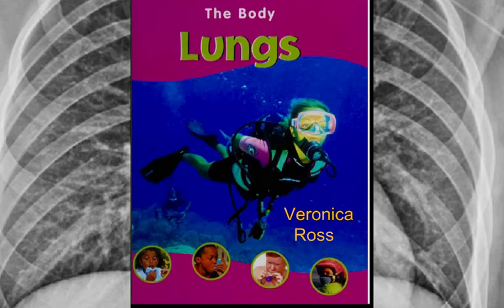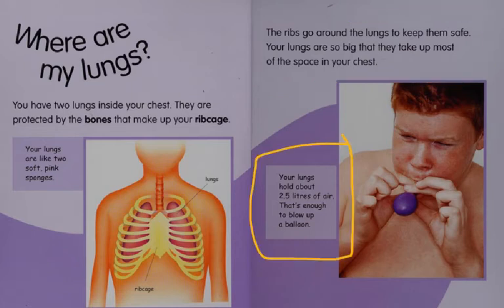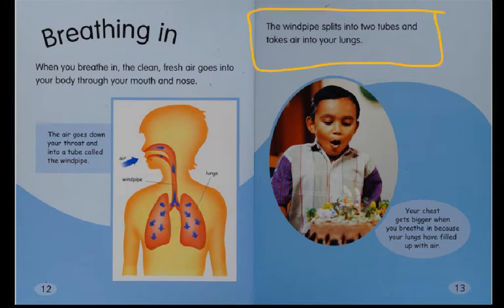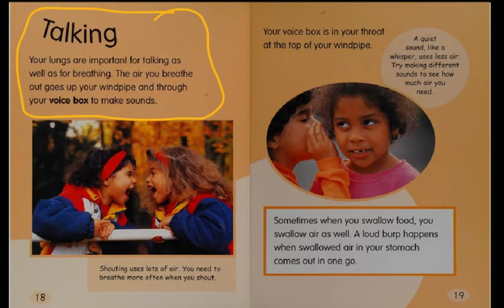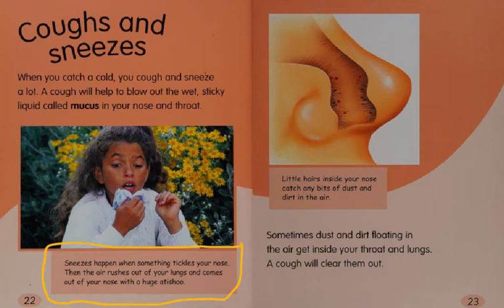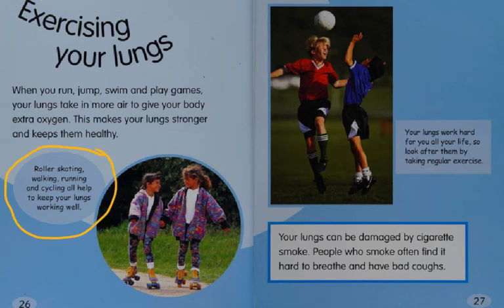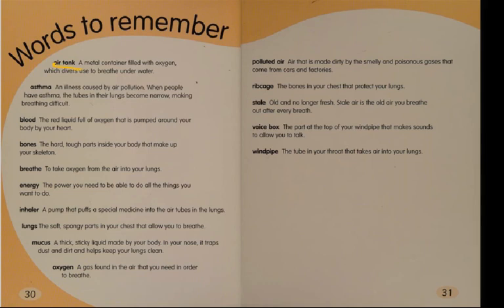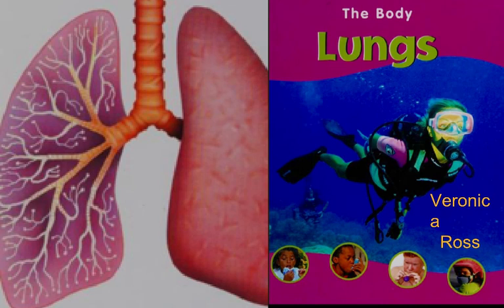Lungs (from "The Body" series) by Veronica Ross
#287 of the Read-Along Stories for Young Learners: THE BODY — LUNGS by Veronica Ross [produced originally on the Educreations platform].

(from the series THE BODY released by Chrysalis Education in London, an informative science text for young learners)